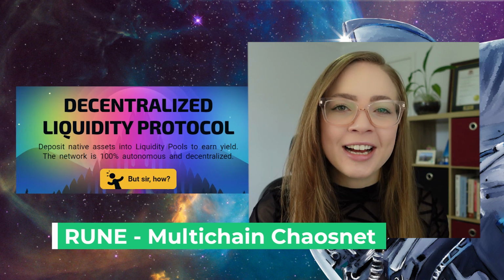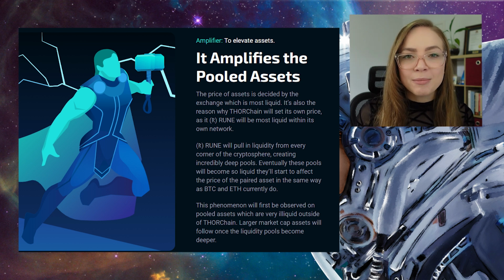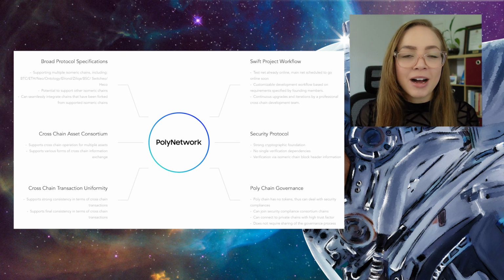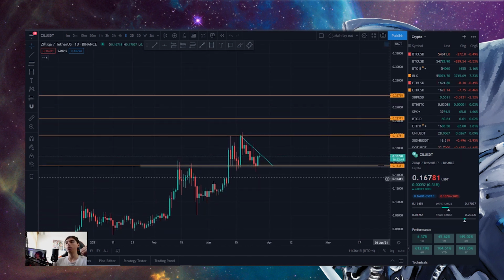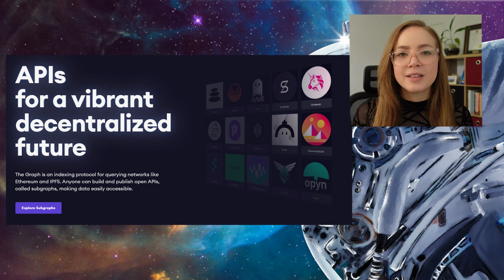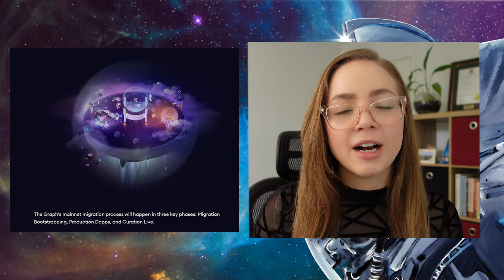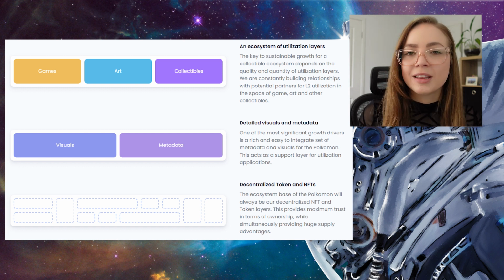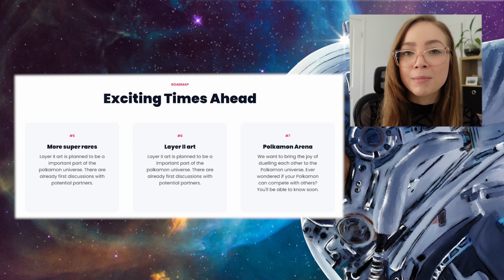UPCOMING ALTCOIN NEWS🚀! RUNE, ZIL, GRT & Polkamon (PMON) - Price Predictions for $ZIL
Join us for another weekly review of the Crypto Market with Dee @ ADAPT Crypto. This week we took a deep dive into some upcoming token news for Thorchain (RUNE), Zilliqa (ZIL), The Graph (GRT) as well as an introduction to an upcoming soon to be launched token known as Polkamon ($PMON).

Don't forget - It's just Another Day Another Play In Crypto' so join us and ADAPT.

Introduction: 0:00
Upcoming Token News – Thorchain (RUNE): 0:44
Upcoming Token News – Zilliqa (ZIL): 3:14
T.A. & Price Prediction – Zilliqa (ZIL): 5:44
Upcoming Token News – The Graph (GRT): 8:12
Upcoming Token Launch –  Polkamon ($PMON): 11:24